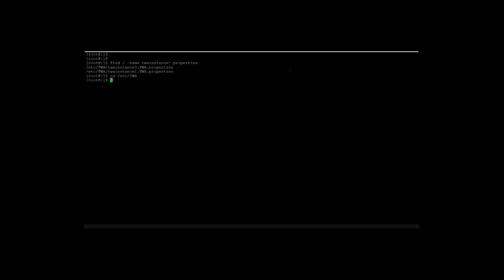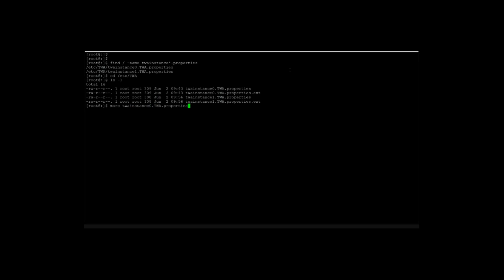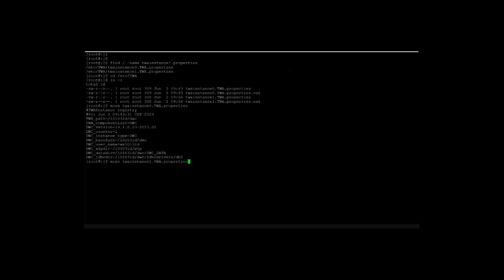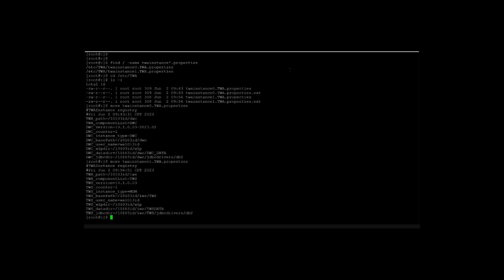How to Determine the Dynamic Workload Console Version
Watch the video and discover how to determine the Dynamic Workload Console version installed on your workstation